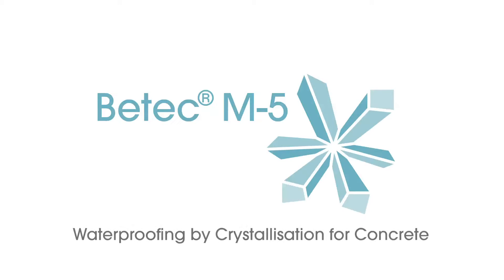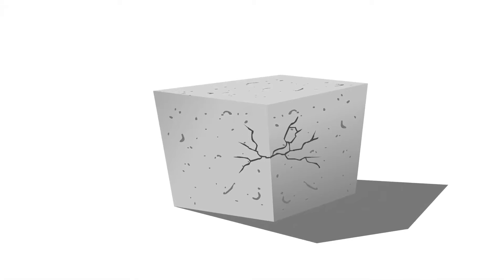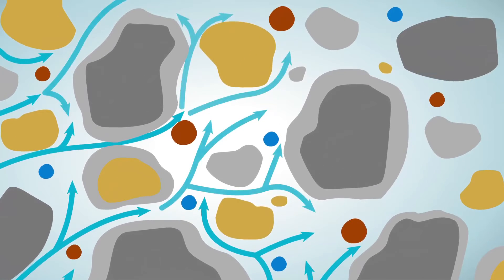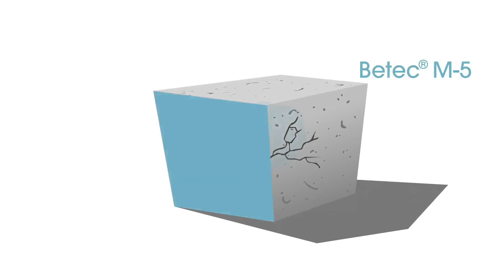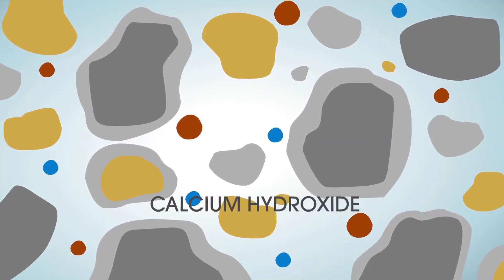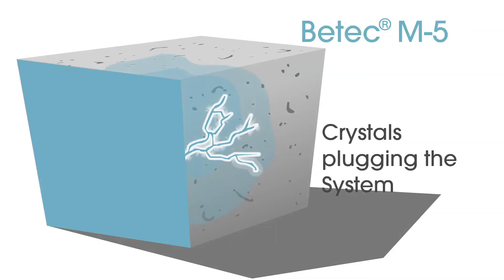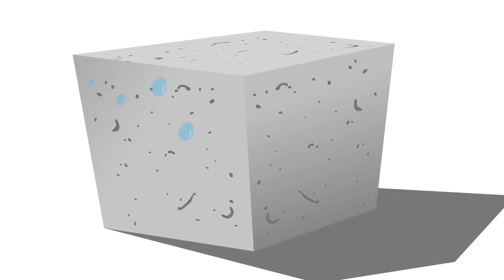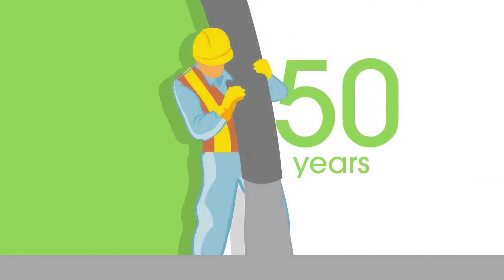Betec® M-5 Crystallisation Waterproofing for Concrete, by Grace Construction Products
This video shows how crystallisation works deep within the concrete capillary network to create a water-resistant barrier for the waterproofing of concrete.